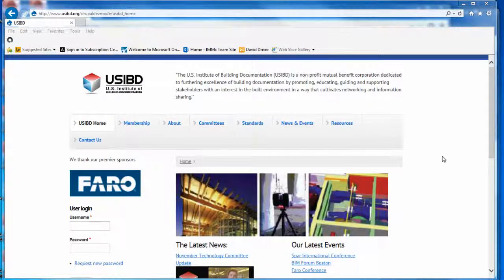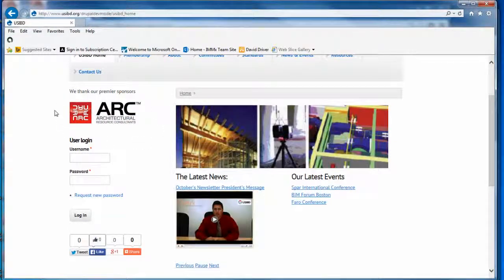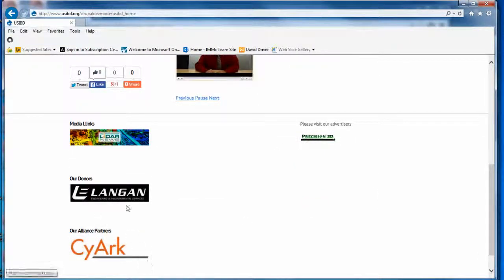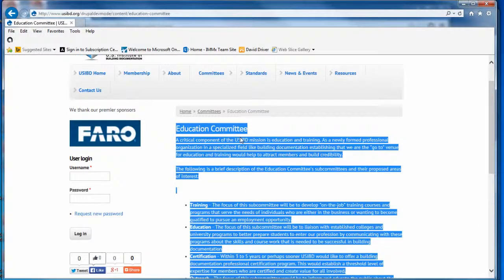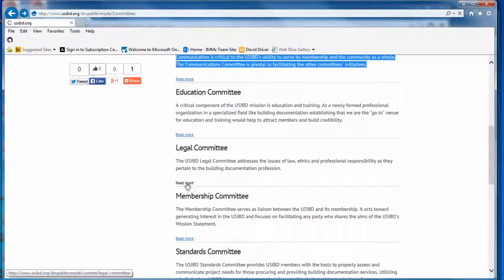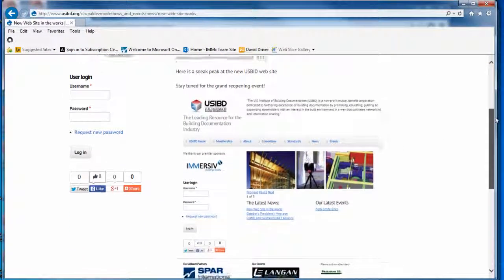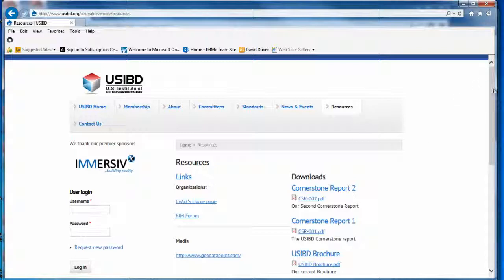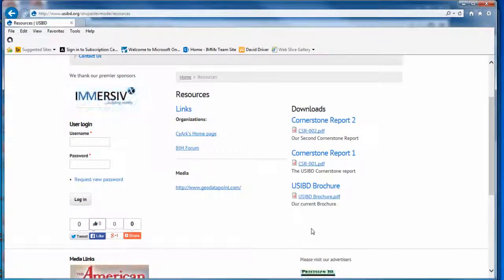usibd_new web site introduction